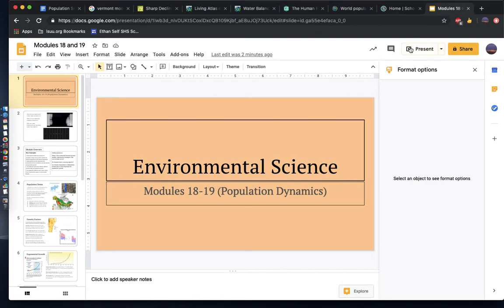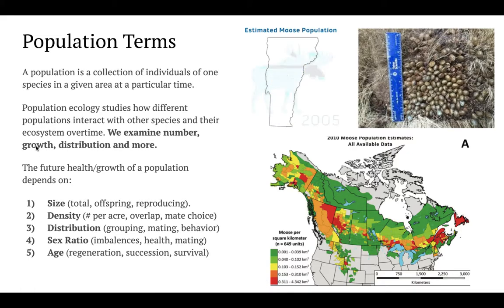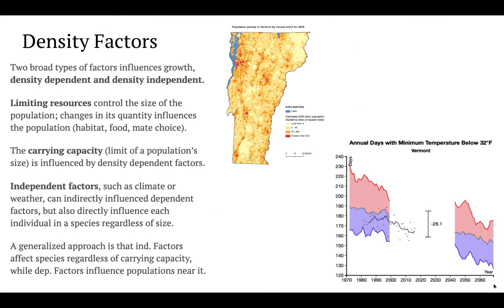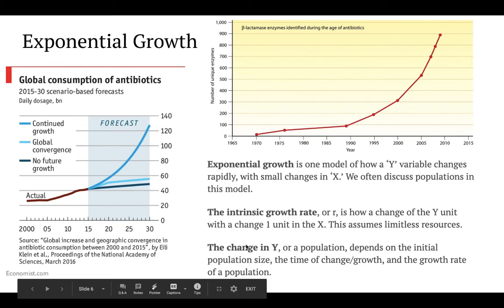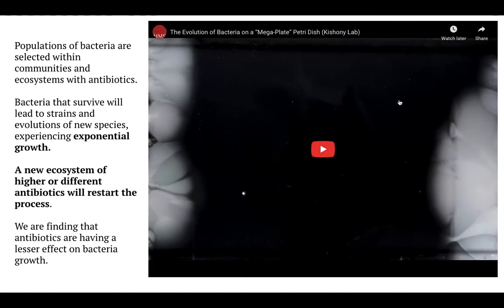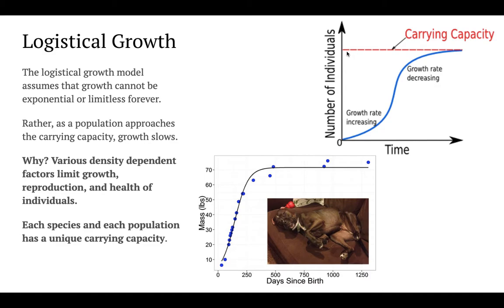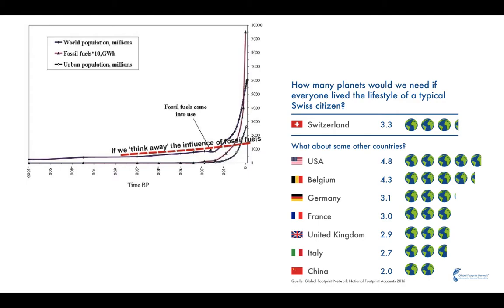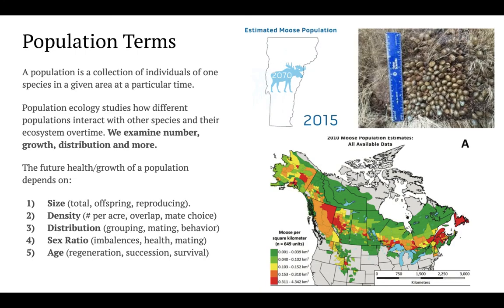Module 18 and 19